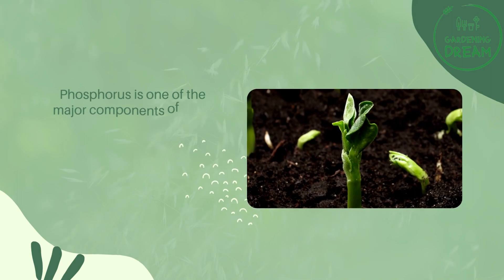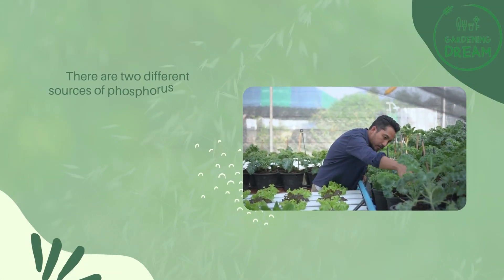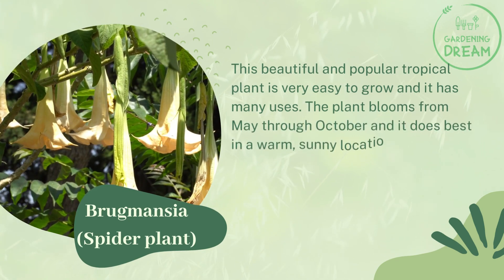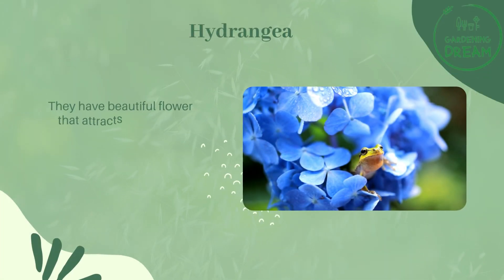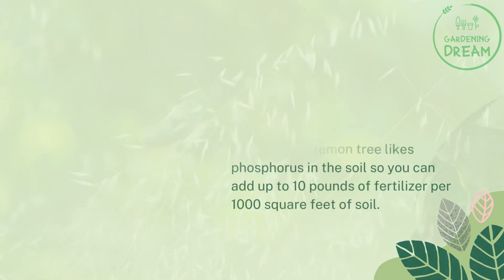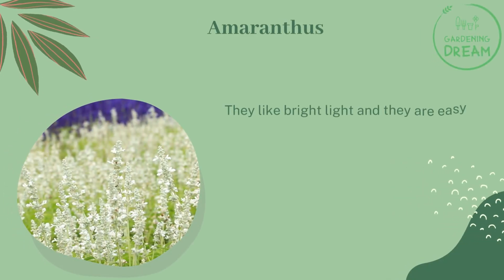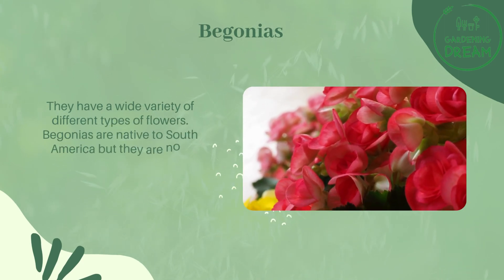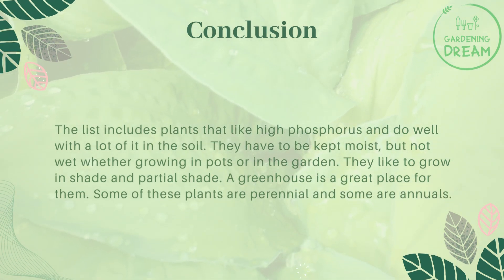Top 9 Plants That Like High Phosphorus 1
Phosphorus is one of the major components of plant cell walls and it also serves as an energy source for plant metabolism. During its growth journey, the phosphorus in plants is used by the plant to build up their biomass.